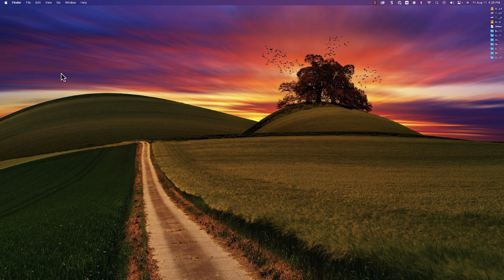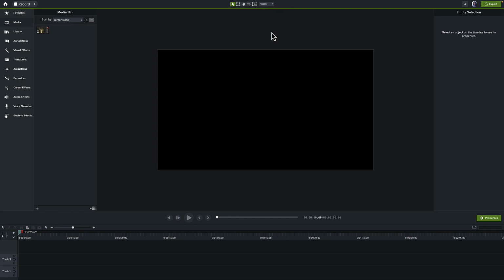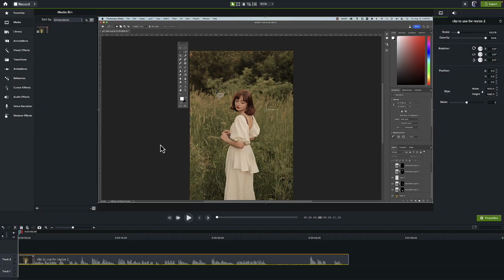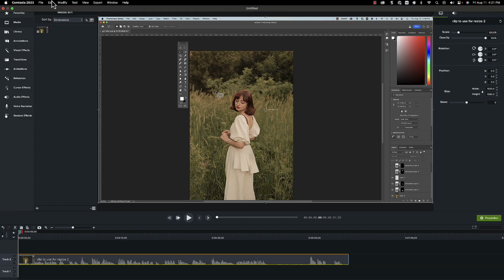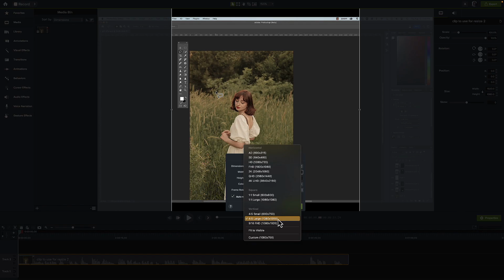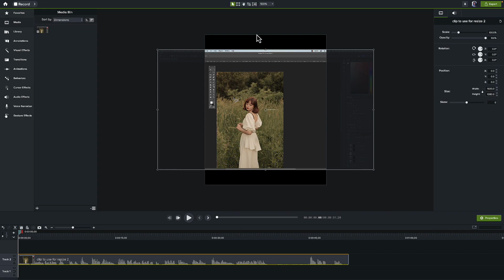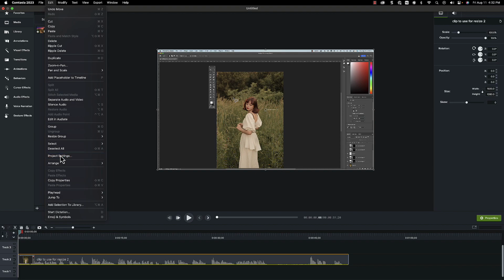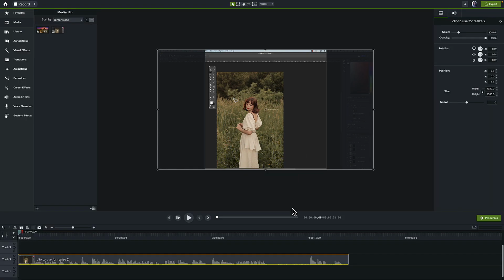Resize Your Videos Like a Pro and Amplify Your Content!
Learn how to effortlessly change the dimensions of your videos using Camtasia. Unlock the power of resizing and transform your visuals with precision, whether you're looking to adapt them for different platforms or enhance their overall aesthetic appeal. Follow along step-by-step as Grammy Tee guides you through the process, showcasing Camtasia's powerful tools and techniques for perfect dimension changes. Elevate your video editing skills and create content that stands out from the crowd. Don't miss out on this essential skill for any aspiring content creator!

00:00 Intro
00:19 Open Camtasia
00:30 Import Media
00:56 Resize Video Into YouTube Short
02:42 Resize Video Into Square Instagram Reel
03:53 Finished Look of Both